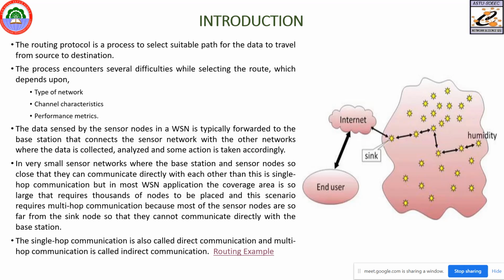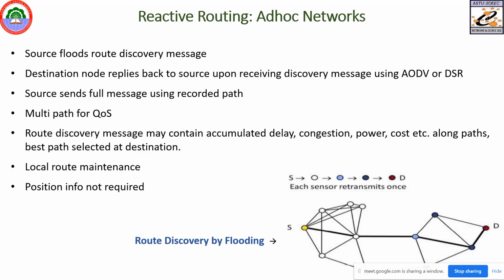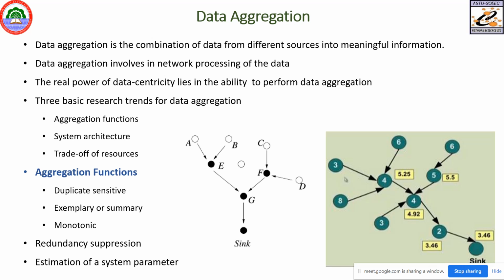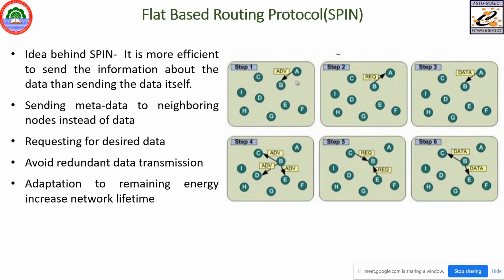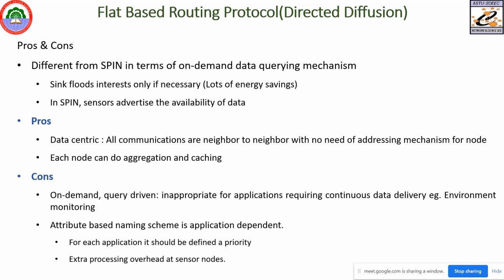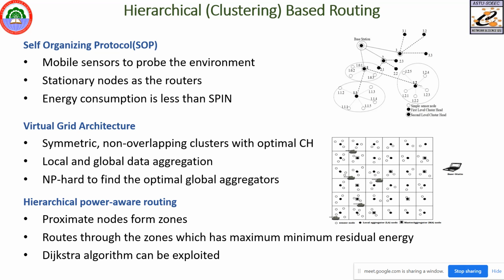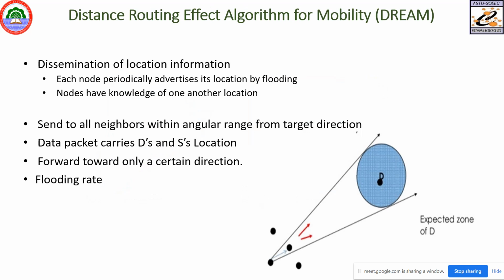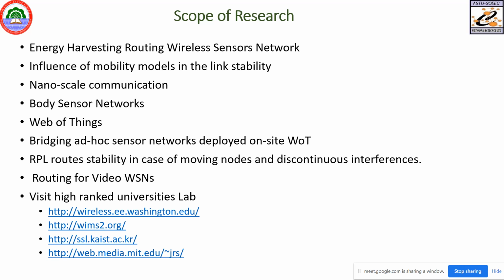Routing in Wireless Networks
Describes the various routing techniques in wireless networks. Which includes multi-hop communication, Reactive Routing, Routing Protocols based on Protocol Operation, Data Aggregation,  Data Dissemination, Flooding, Gossiping, Routing Protocols based on Network Structure, Data centric Routing, SPIN, SPIN Variants, Direct Diffusion, Rumer Routing, MCFA, Hierarchical / Clustering Based Routing like LEACH, SOP, VGA, Power Aware Routing, Location Based Routing like GAF, SPAN, Greedy Position Based Localized Routing, DREAM, LAR etc and Transport Layer Issues